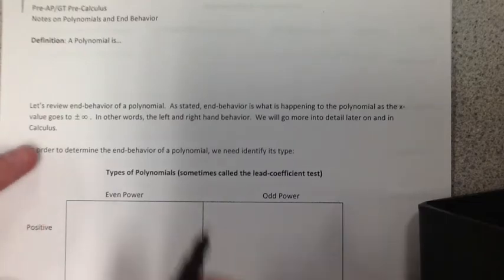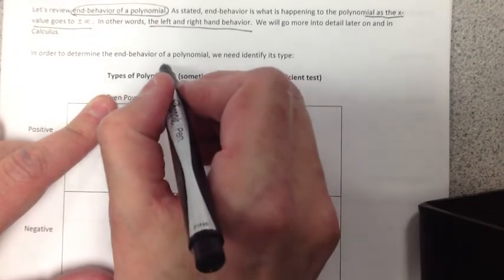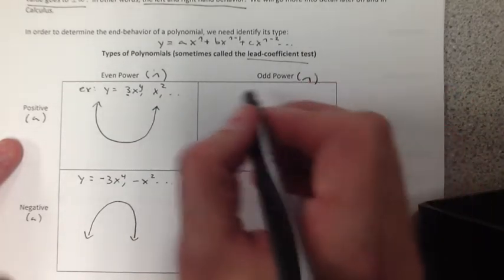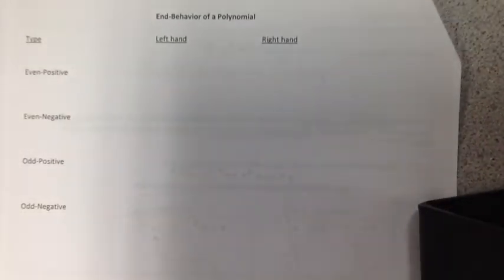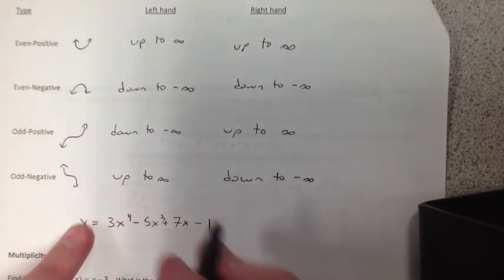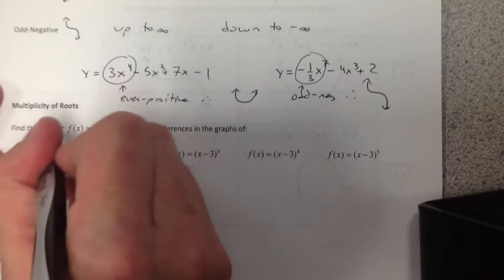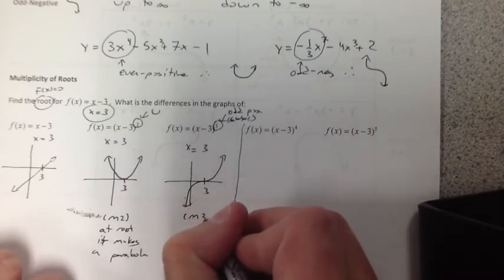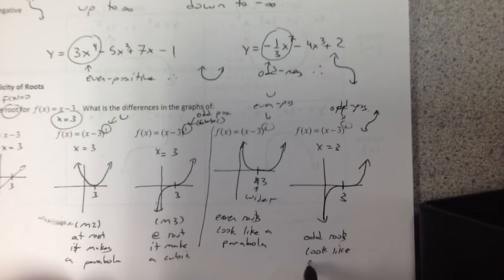Graphing Polynomials Day 1Part 1